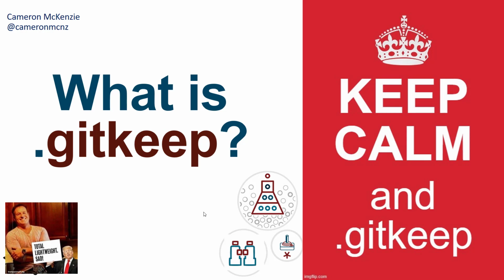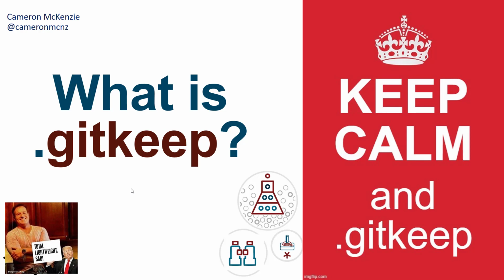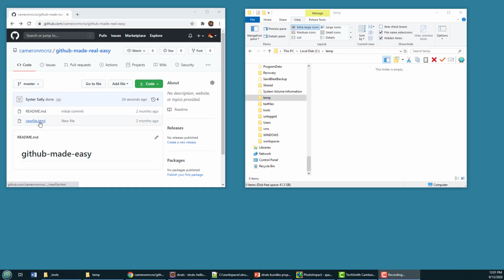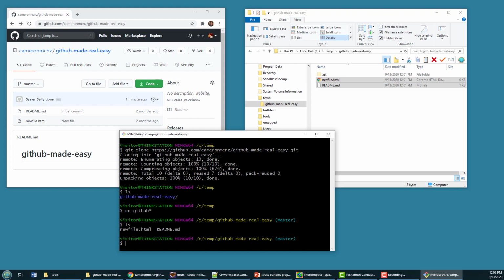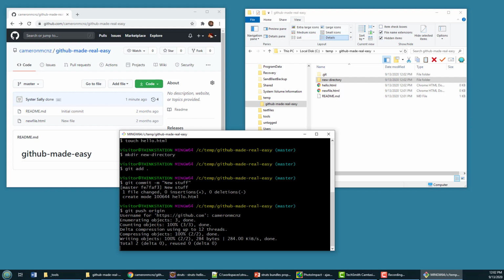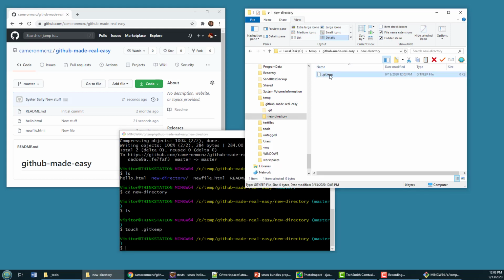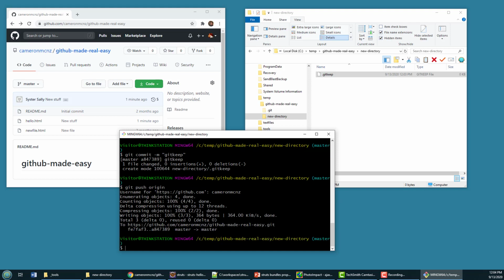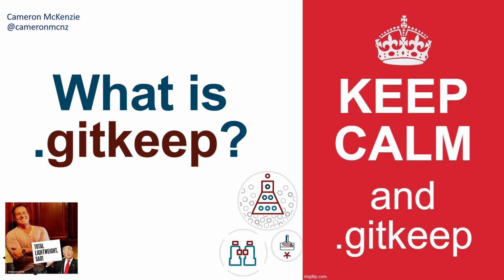What is .gitkeep in Git? Plus an example.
Have you seen the .gitkeep file in a folder or two and you're wondering what .gitkeep has to do with Git? Well, Git will not include empty folders in a commit, and as such, empty folders do not get pushed to GitHub or GitLab servers. But what if you want git to push an empty directory to GitHub? Well, the convention is to put a file named .gitkeep in the empty directory, then Git thinks the folder is being used, and it gets included in the push. It's worth noting that .gitkeep is not part of the tool or part of Git standard. It's kinda like the hidden menu at In and Out Burger - lots of people know about it and avid users certainly use it, but it's not officially supported or documented. So there, you go. Watch the video to learn more about what .gitkeep is and how to use it with Git and an empty directory or empty Git folder.